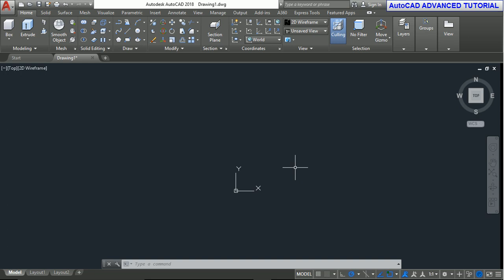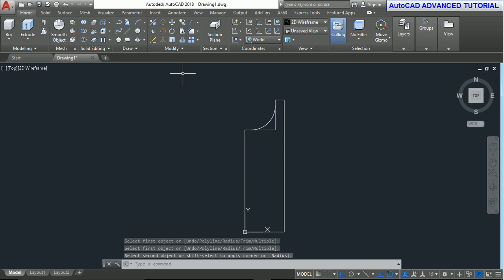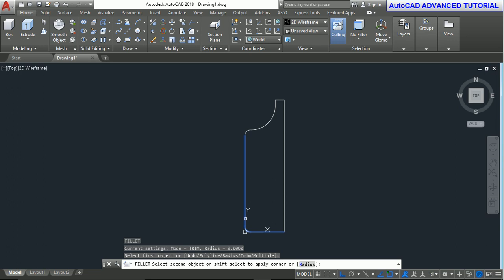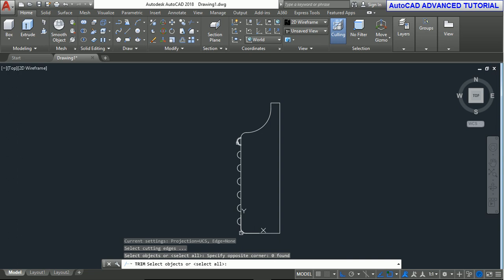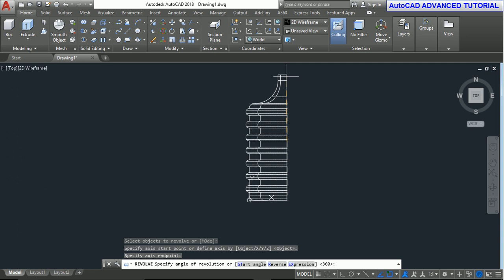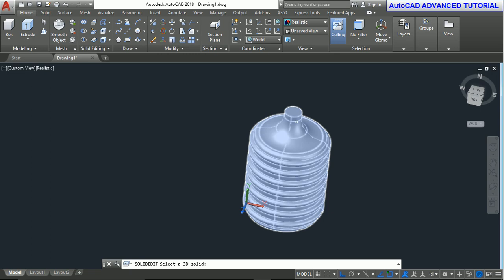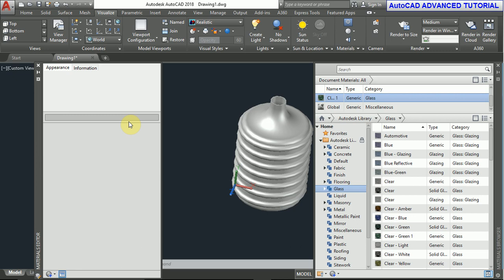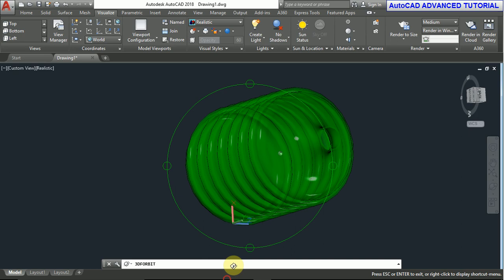AutoCAD TUTORIAL 2018 HOW TO SKETCH WATER BOTTLE